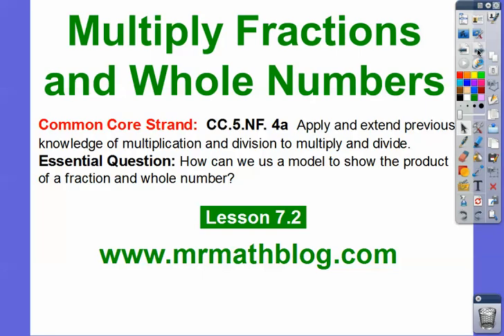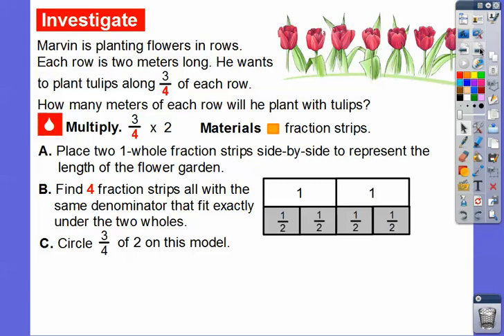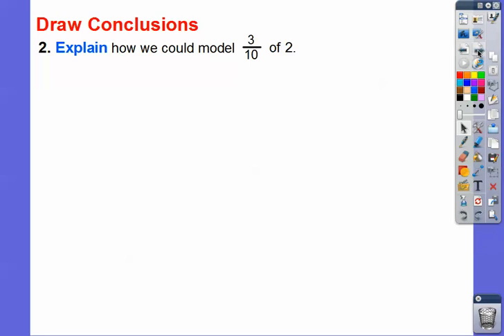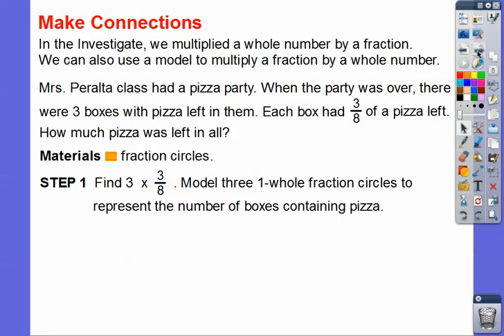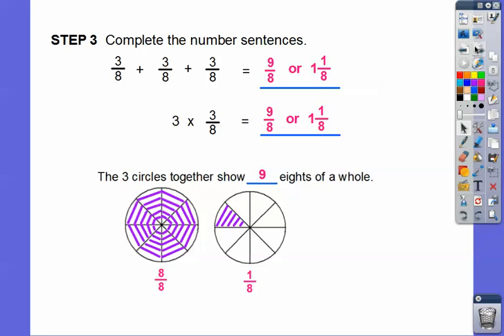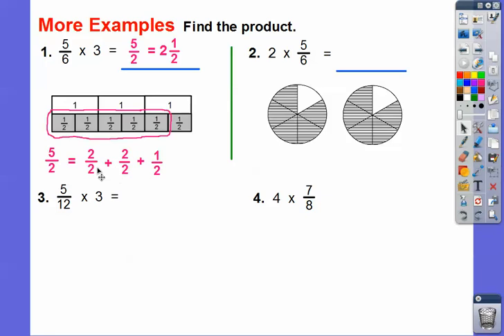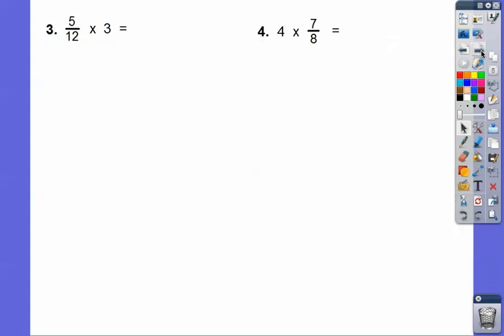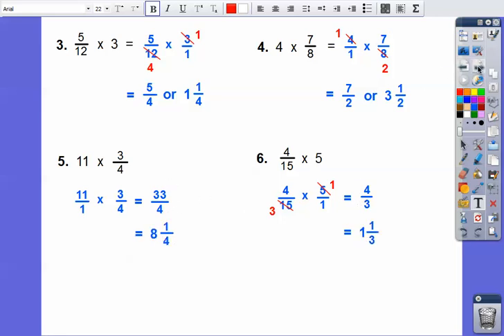Multiply Fractions and Whole Numbers - Lesson 7.2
This lesson uses fraction strips and fraction circles to show us how to multiply fractions and whole numbers.